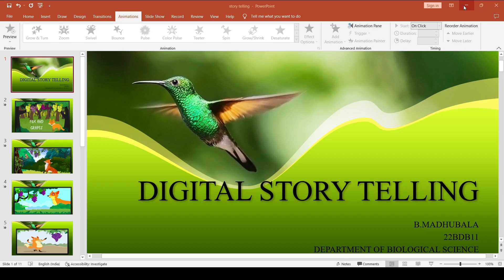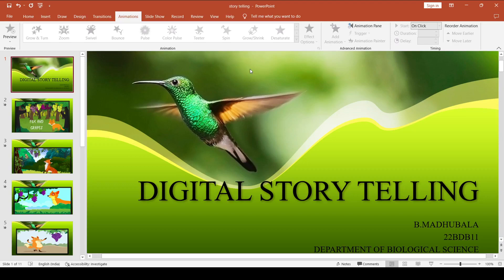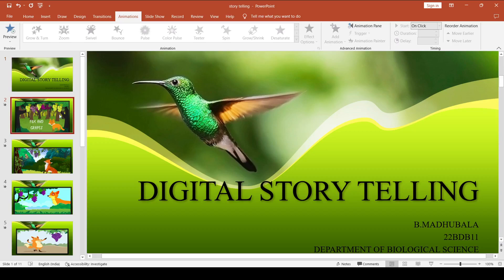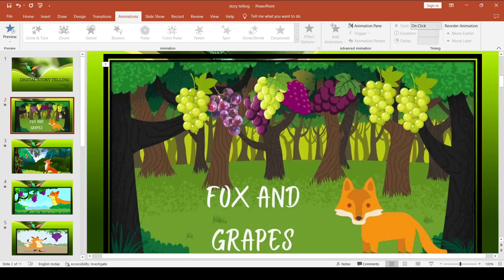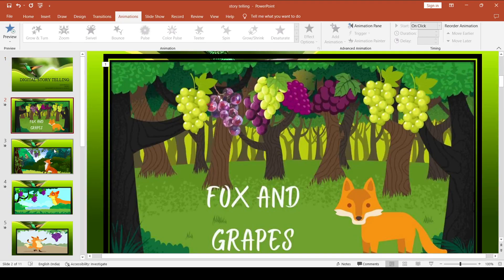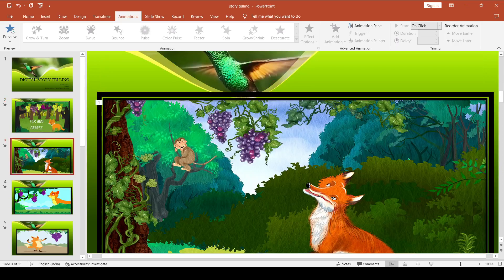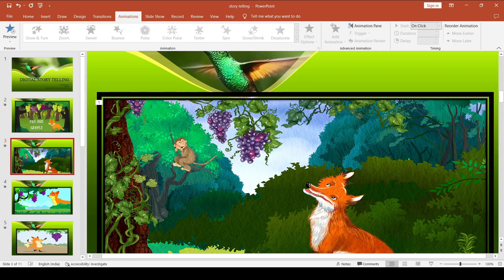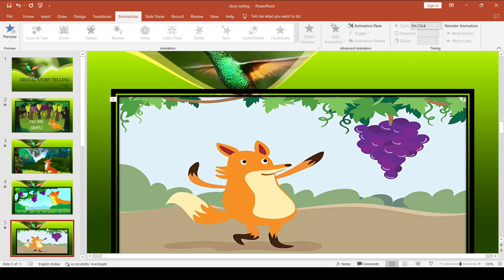THE FOX AND THE GRAPES STORY